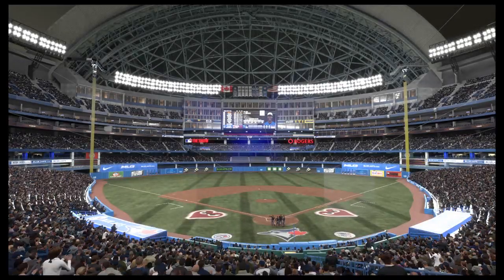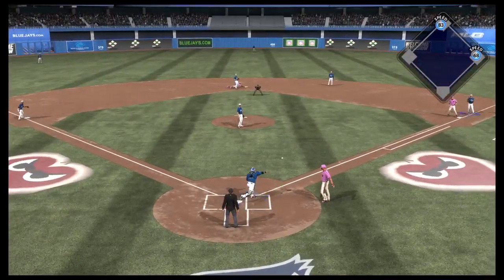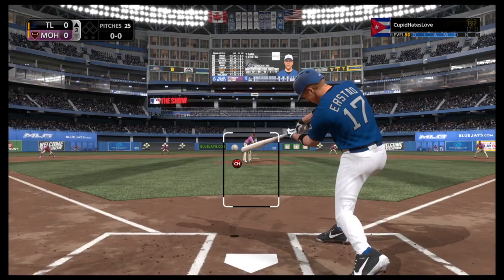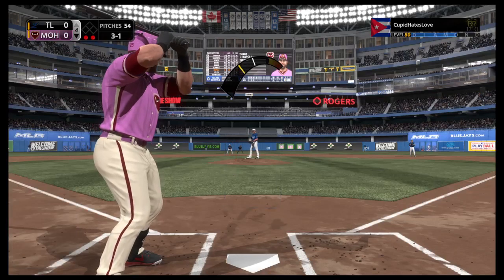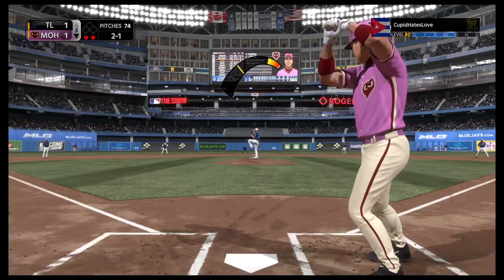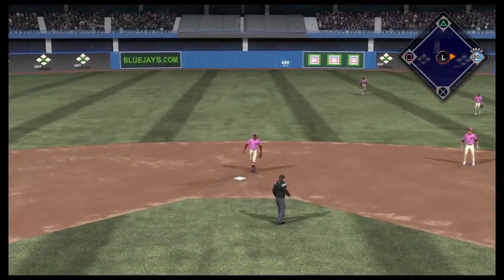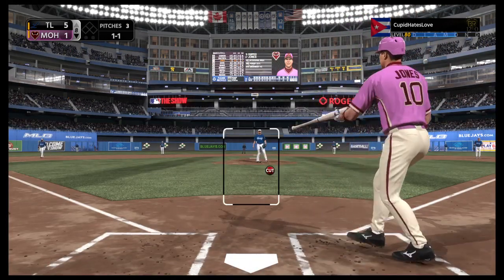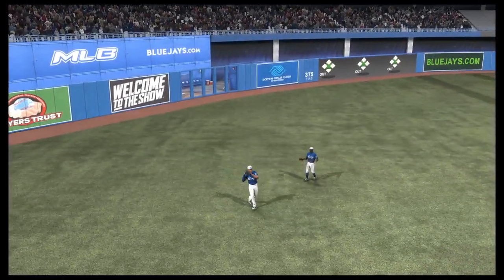MLB The Show 18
My Snapchat DavidOfficial02 My Instagram DavidOfficial02